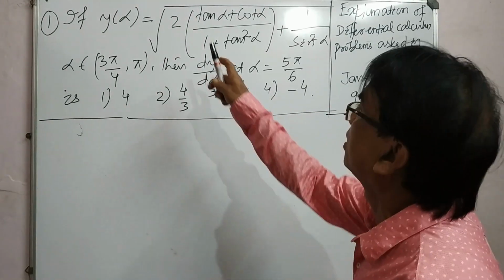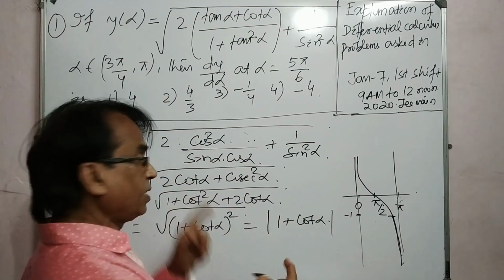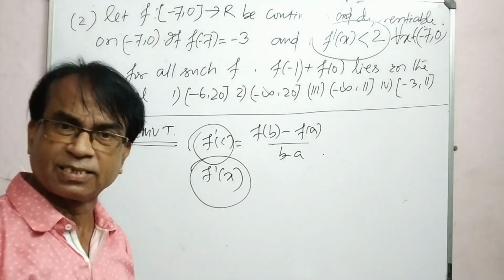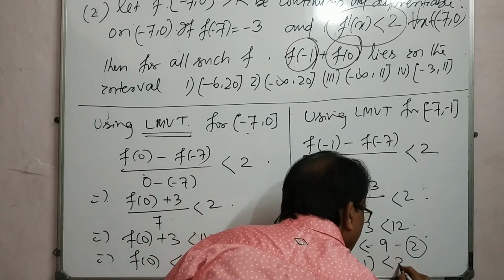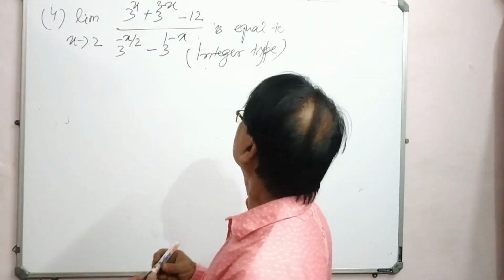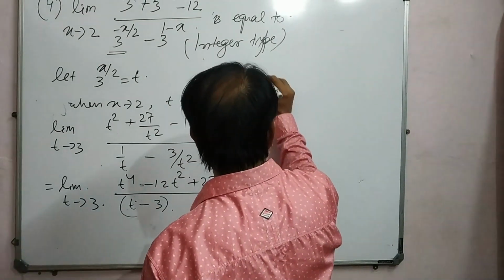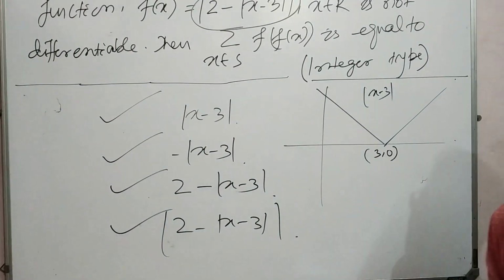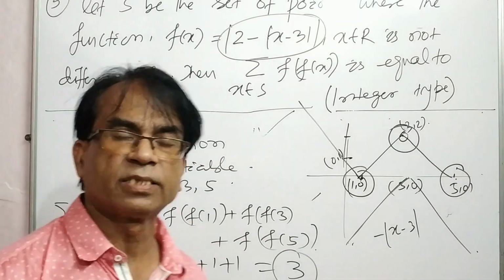PROBLEM SOLVING STRATEGY AND EXPLANATION OF DIFFRENTAL CALCULUS ASKED IN JANUARY 7 2020 JEE MAIN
HELLO VIEWRS HOPE YOU LIKE THIS VIDEO AND SHARE WITH ALL YOUR FRIENDS THANKS